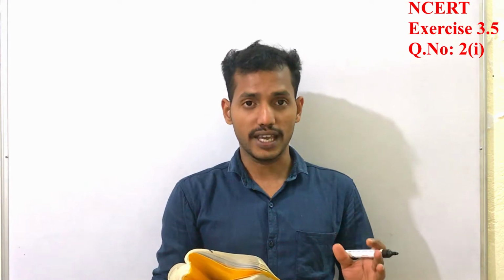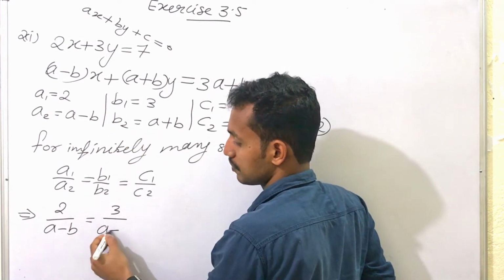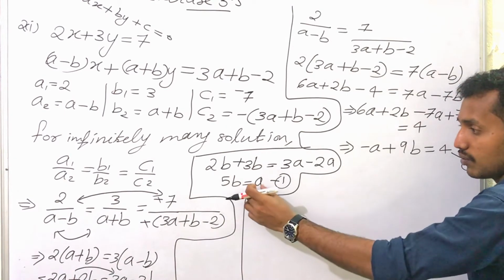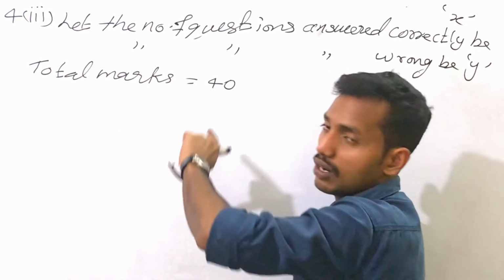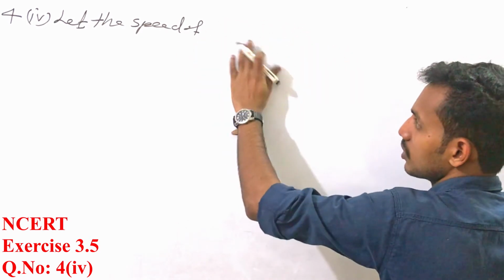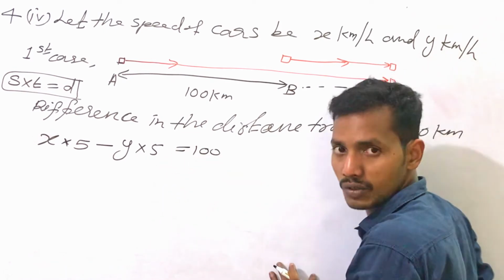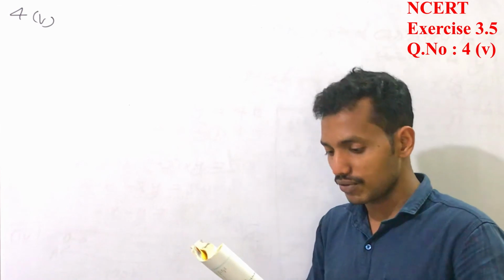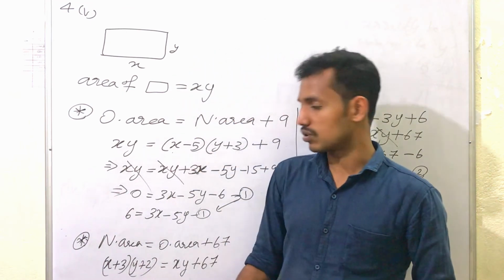Class 10 Maths - Chapter 3 _ Part 6